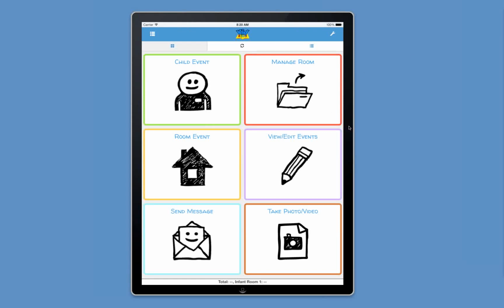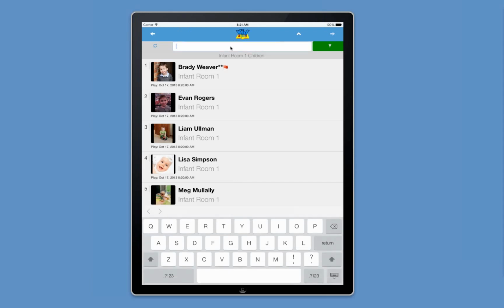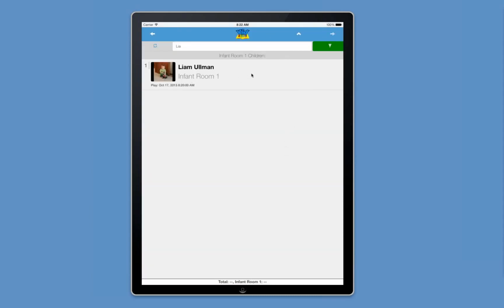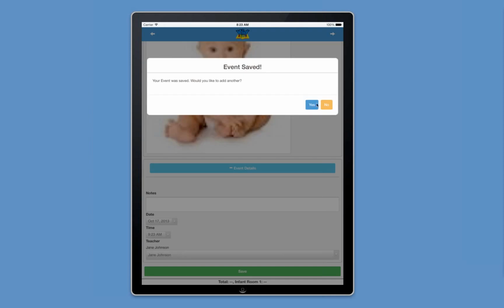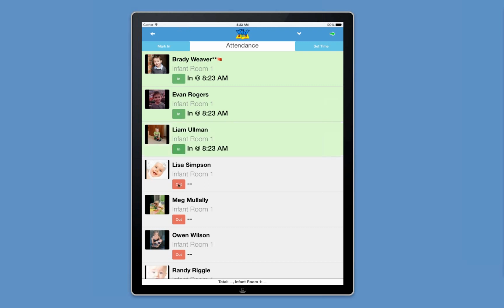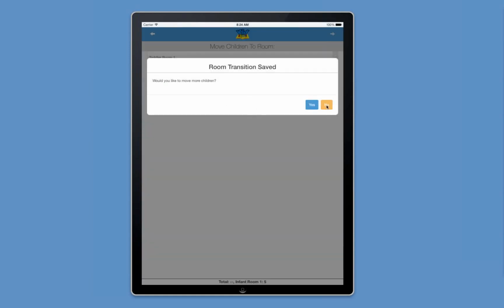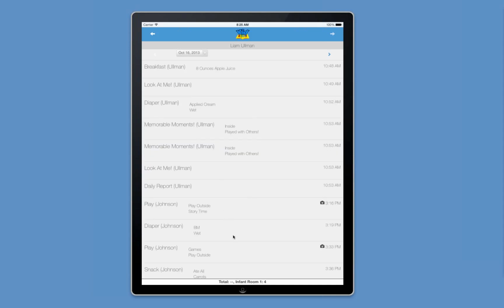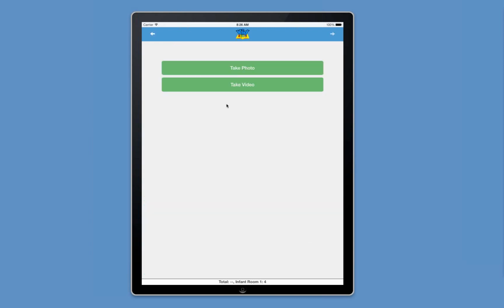KidReports 2.0 Overview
High level overview of the features in KidReports 2.0 and how they are similar to the current app.